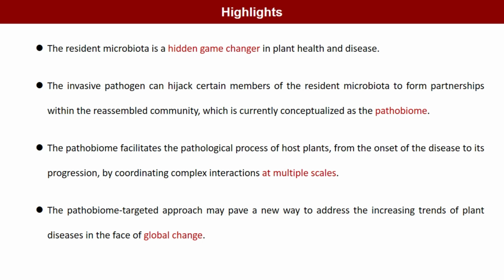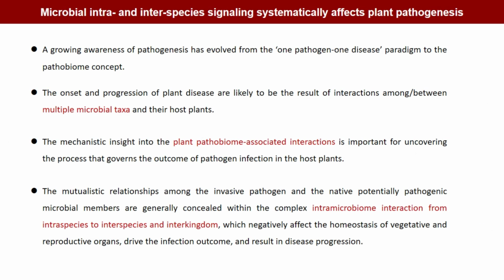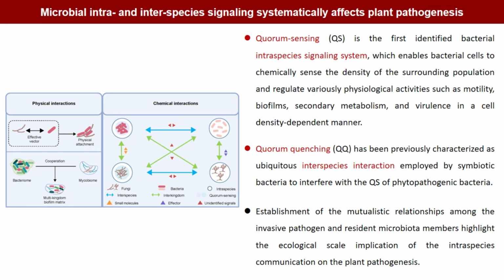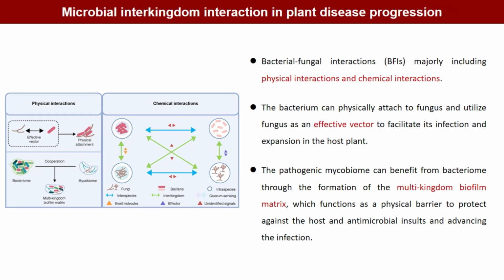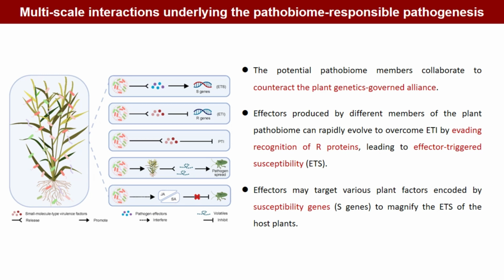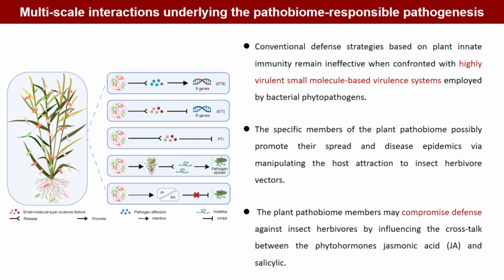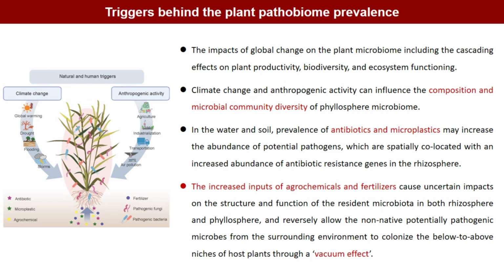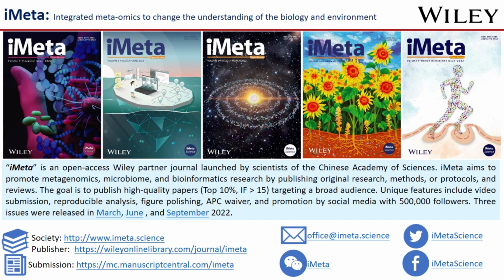Plant pathogenesis: Toward multidimensional understanding of the microbiome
Single pathogen-targeted disease management measure has shown drawbacks in field efficacy under the scenario of global change. An in-depth understanding of plant pathogenesis will provide a promising solution but faces the challenges of the emerging paradigm involving the plant microbiome. While the beneficial impact of the plant microbiome is well characterized, their potential role in facilitating pathological processes has so far remained largely overlooked. To address these unsolved controversies and emerging challenges, we hereby highlight the pathobiome, the disease-assisting portion hidden in the plant microbiome, in the plant pathogenesis paradigm. We review the detrimental actions mediated by the pathobiome at multiple scales and further discuss how natural and human triggers result in the prevalence of the plant pathobiome, which would probably provide a clue to the mitigation of plant disease epidemics. Collectively, the article would advance the current insight into plant pathogenesis and also pave a new way to cope with the upward trends of plant disease by designing the pathobiome-targeted measure.

Tianxing Lv, Chengfang Zhan, Qianqian Pan, Haorong Xu, Hongda Fang, Mengcen Wang, Haruna Matsumoto. 2023. Plant pathogenesis: Toward multidimensional understanding of the microbiome. iMeta 2: e129.